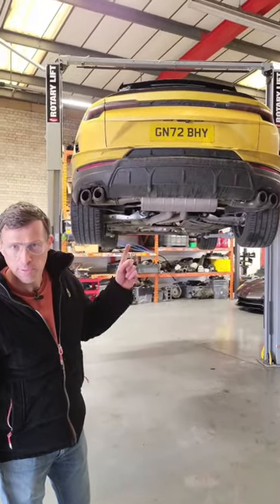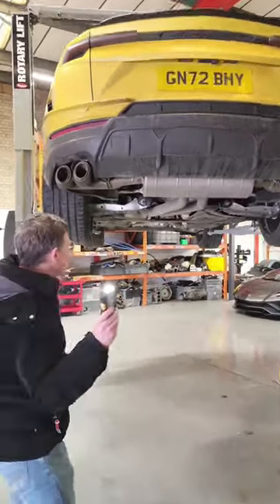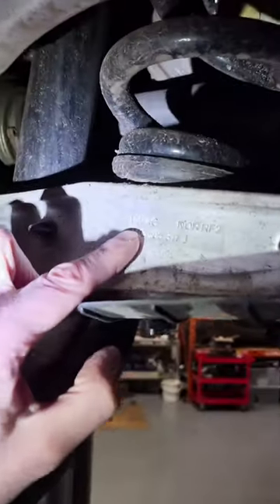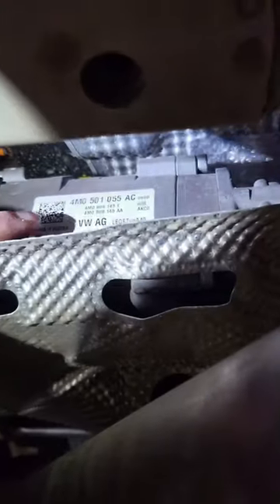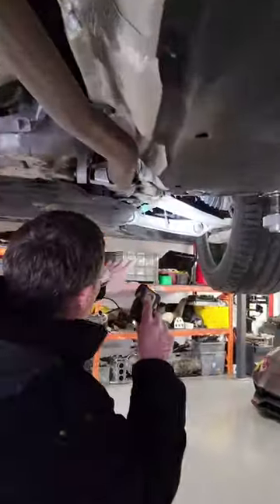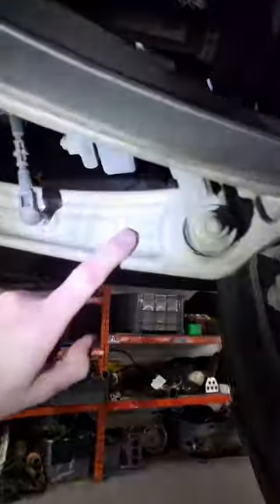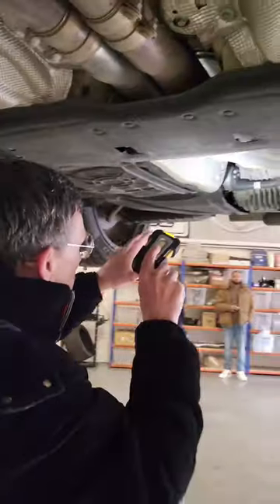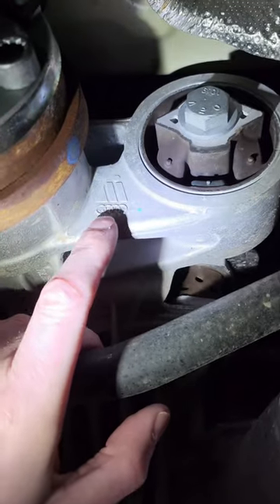Is Urus a real Lamborghini ?